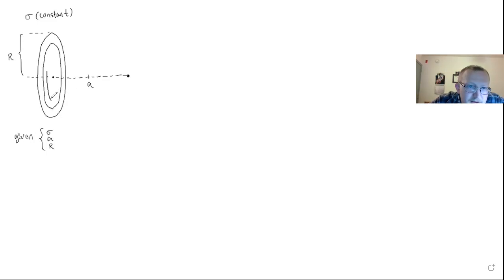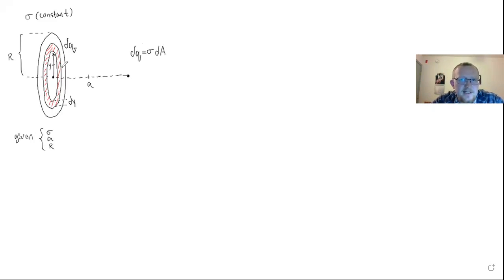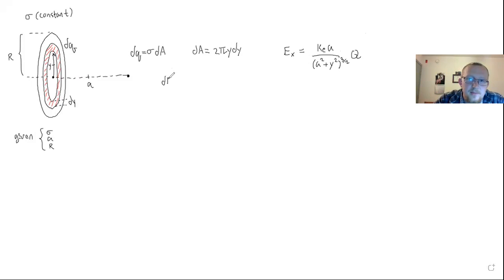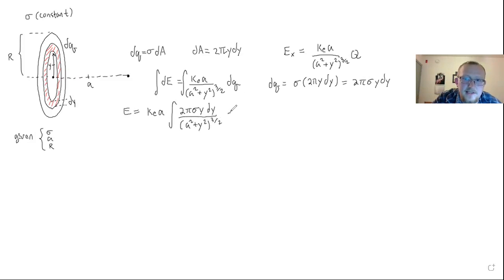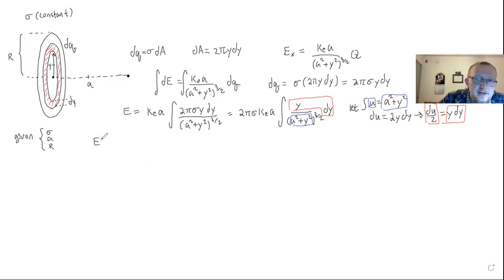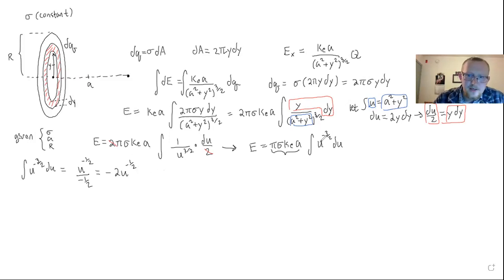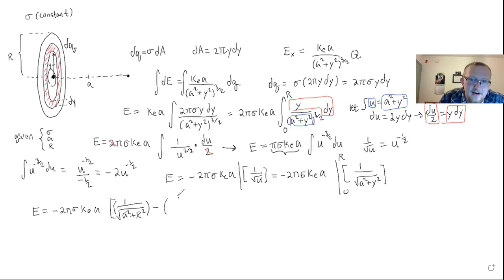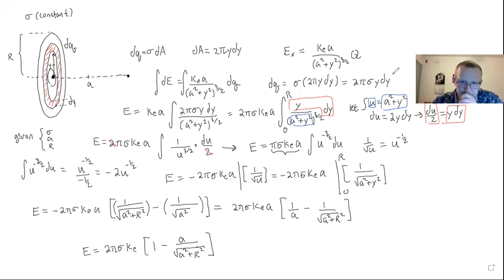Electric Field Caused by Charged Disk